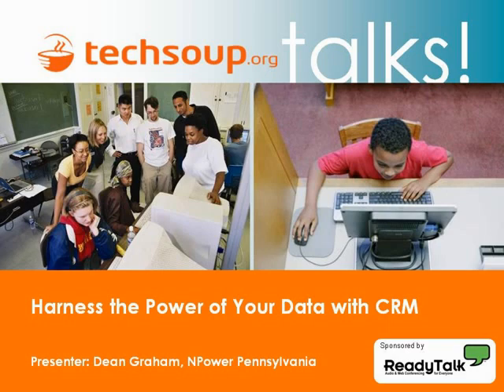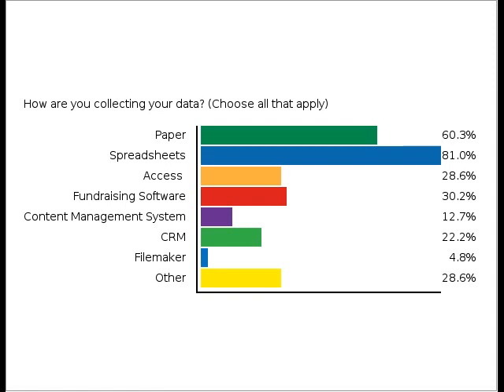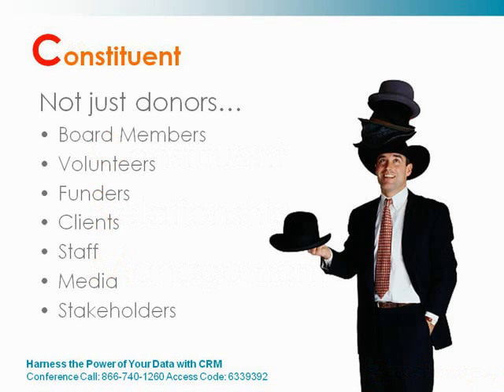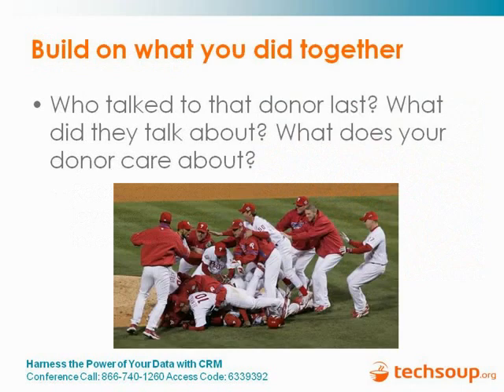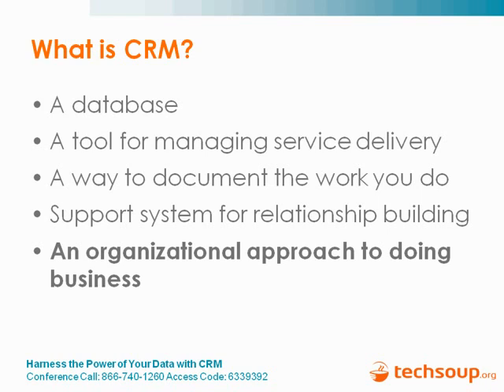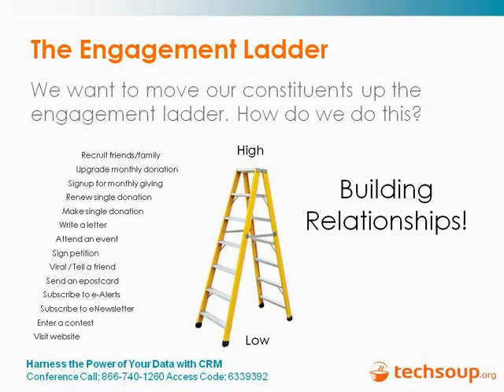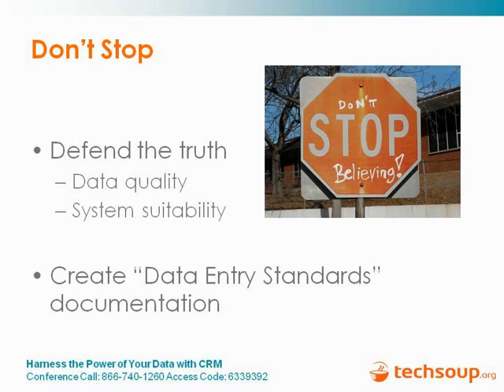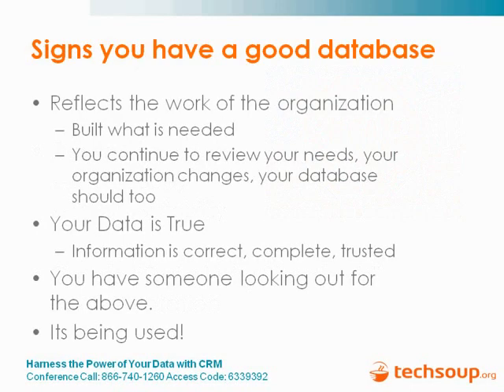Webinar - Harness the Power of Your Data with CRM - 2010-06-24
We all know that it's important to collect information about our donors, vendors, volunteers, partners, and members. But we don't always have a good system for capturing this information.

In the perfect world our data would be stored all in the same place, in the same way, and be easily accessible by key staff and board members. It would also show relationships and connections.

In this webinar you will learn about CRM (customer relationship management) and how it can help increase your impact. Hear about the benefits of tracking your data in one place, instead of keeping it in separate silos. You will discover that CRM is as much a philosophy as it is a database.

This webinar is ideal for accidental database administrators, executive directors, board members, or anyone at a nonprofit or library who wants to learn more about storing their data and making the most of it.